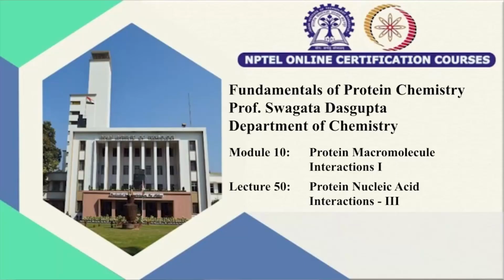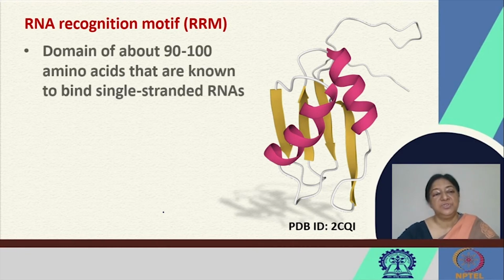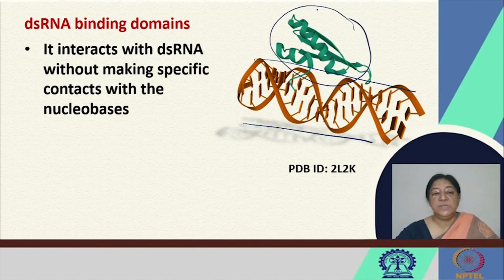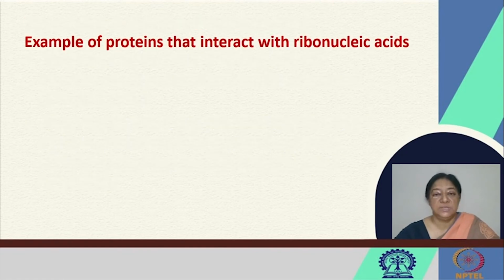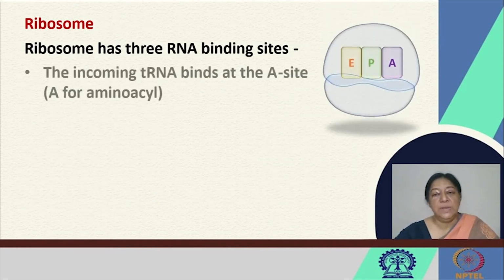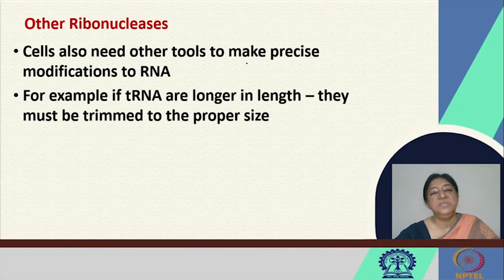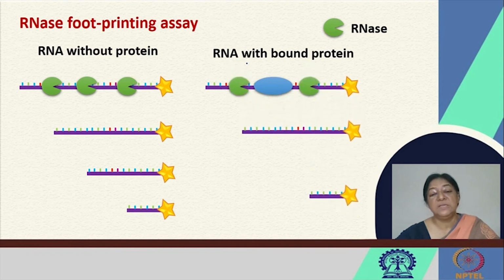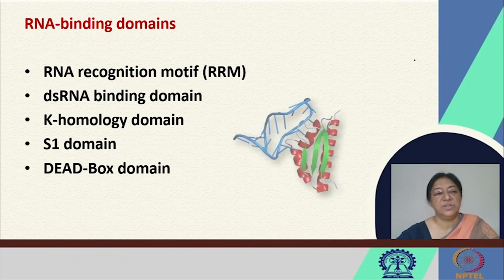Protein Nucleic Acid Interactions - III